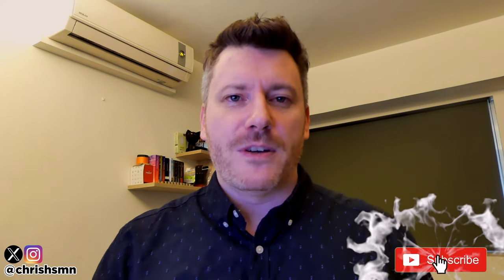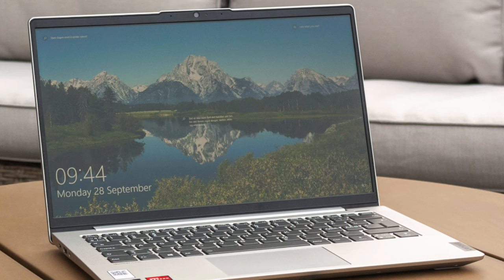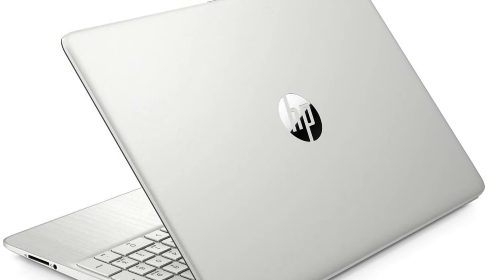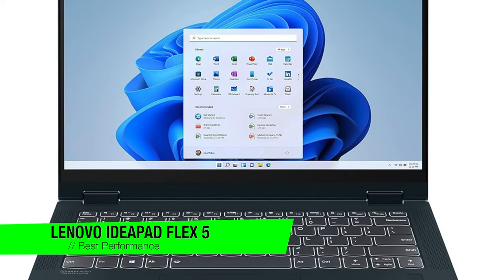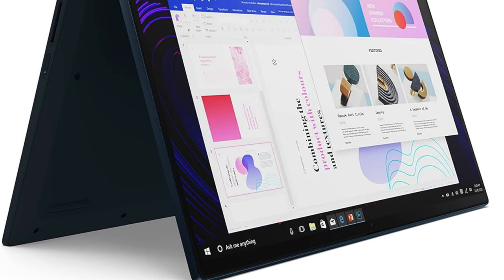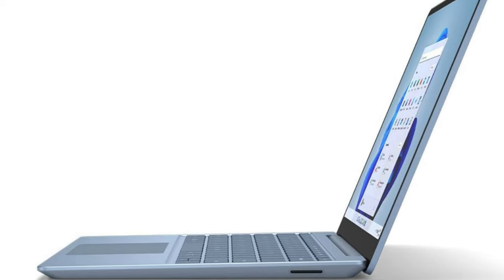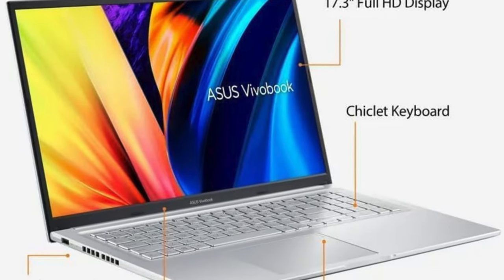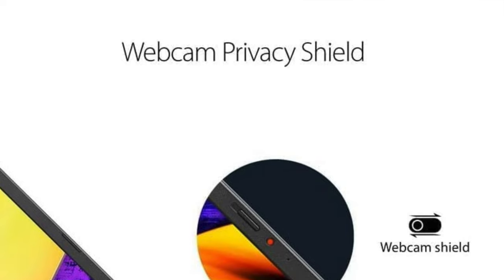TOP 5 Best Laptops Under $600 - Best Laptop Under 600 Dollars Review (2024)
Are you looking for the Best Laptop? Check the list below for the Best Laptops currently on the market.

See my recommendations below:

Personal Favorite
Best Budget
Best Performance
Best Portable
Best Large

Thanks for checking out this Best Laptop review video. In this video, you’ll learn about the Best Laptops available. I tried to keep this list as comprehensive as possible and include something for everybody no matter what you’re looking for.